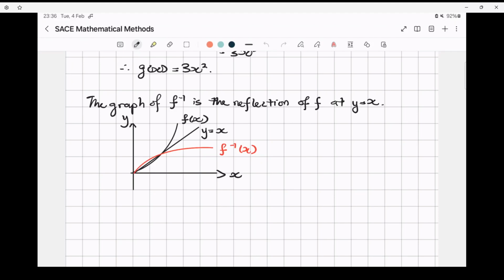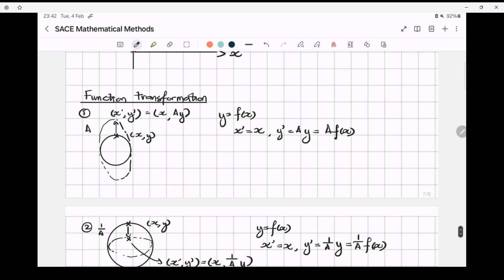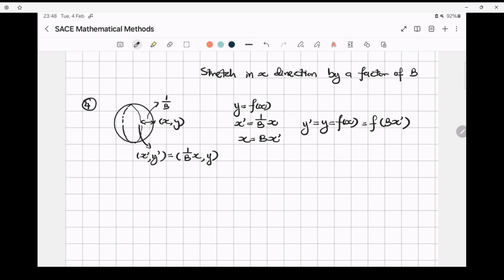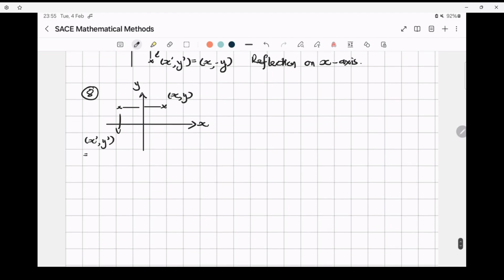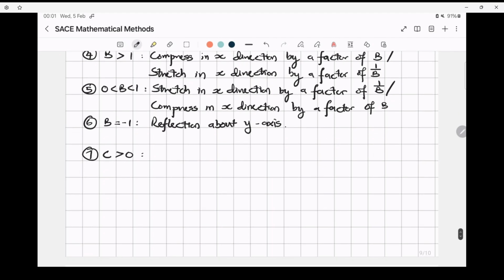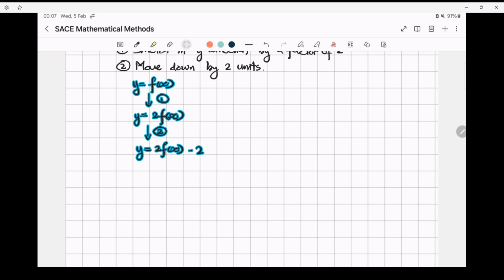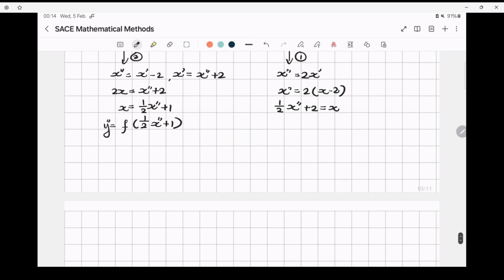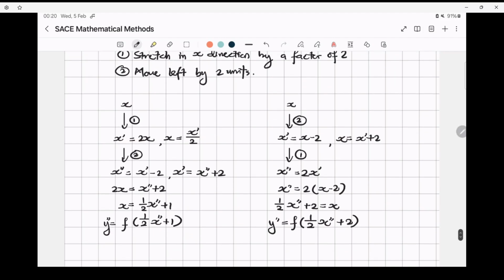SACE Mathematical Methods, Chapter 0: Introducing notations (Part 3)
Chapter 0 Introducing notations (Part 3) talks about coordinate and function transformation.